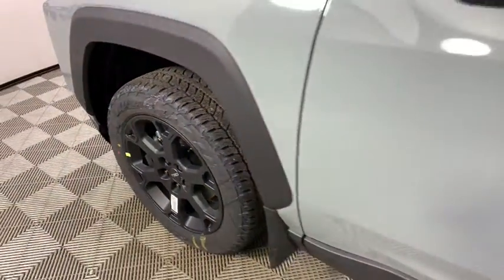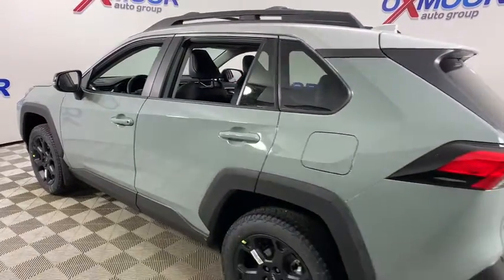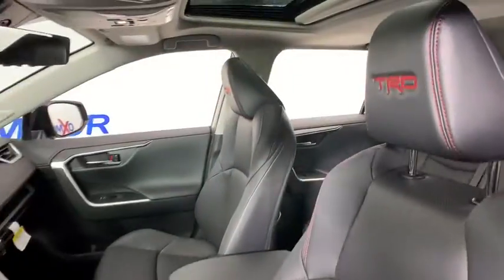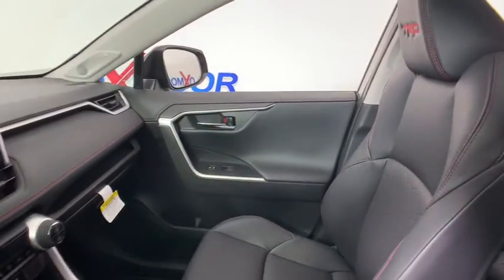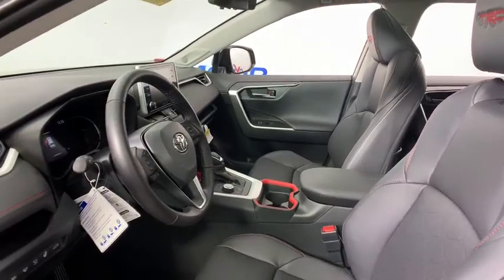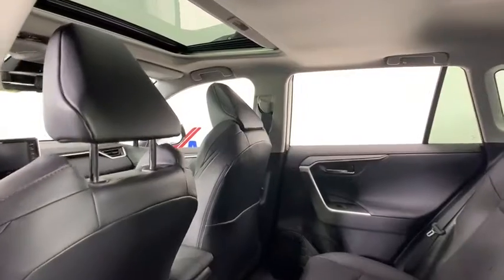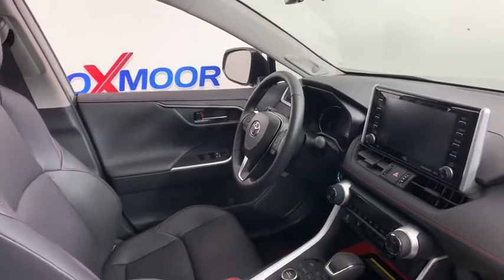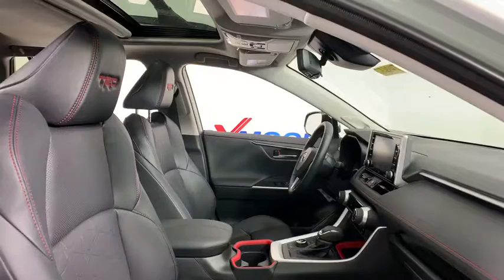2020 Toyota RAV4 at Oxmoor Toyota | Louisville & Lexington, KY T48652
Lunar Rock/Ice Edge Roof New 2020 Toyota RAV4 available at Oxmoor Toyota in Louisville, Kentucky. Servicing the Lexington, Elizabethtown, KY New Albany, IN Jeffersonville, IN area.
2020 Toyota RAV4 TRD Off Road - Stock#: T48652 - VIN#: 2T3J1RFV8LC067486

Oxmoor Toyota
8003 Shelbyville Rd

Factory MSRP: $42,364 2020 Toyota RAV4 TRD Off Road Lunar Rock/Ice Edge Roof Audio Plus - 8 Touch-Screen, 6 Spkrs, HandsFree Bluetooth Phone/Music, USB Media Port, 4 USB Charge-Ports, SiriusXM w/ 3-Month All Access Trial, Android Auto & Apple CarPlay Compatible Dual Zone Auto A/C w/ Rear Vents SofTex Seats w/ Power Driver's Seat Smart Key System w/ Push Button Start Rear Cargo Area 120V/100W Power Outlet For Full Product Details, Please Visit Toyota.com/RAV4, LED Headlights & LED Fog Lights LED Daytime Running Lights Power Tilt/Slide Moonroof Matte Black TRD 18-in. Alloy Wheels Power Liftgate. 25/33 City/Highway MPG As part of the Toyota family, your exceptional ownership experience starts with ToyotaCare, a no cost maintenance plan with 24-hour roadside assistance.The ToyotaCare plan covers normal factory scheduled service for two years or 25,000 miles, whichever comes first. 24-hour roadside assistance is also included for two years, regardless of mileage. Price includes: $500 - TFS Non-Subvened APR Cash. Exp. 12/02/2019